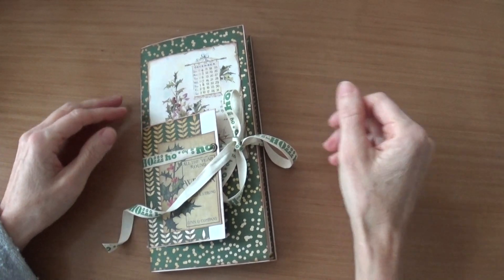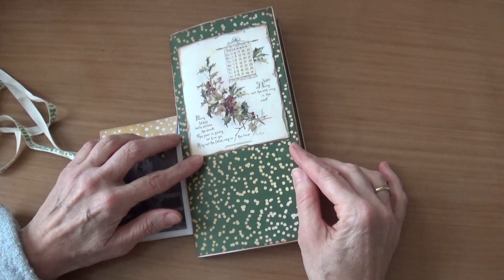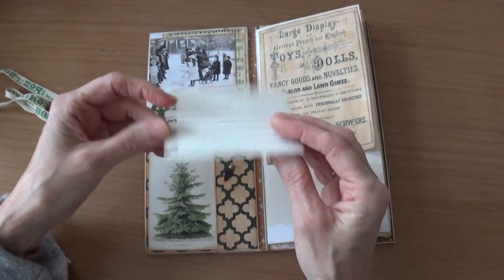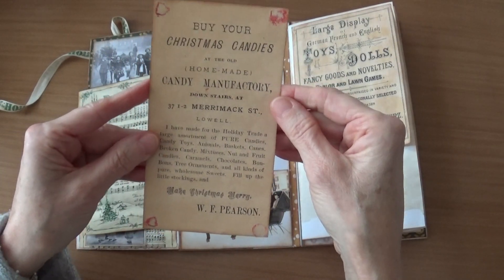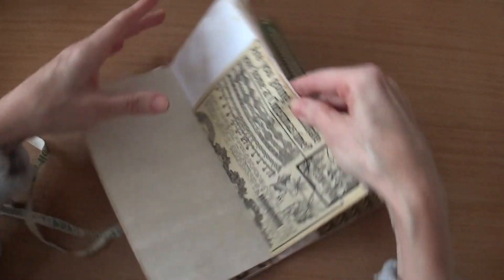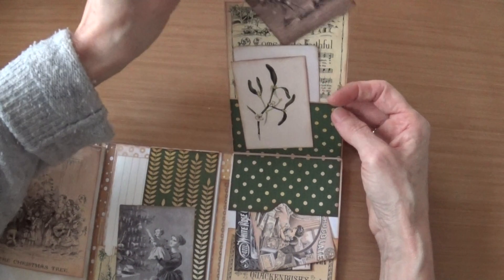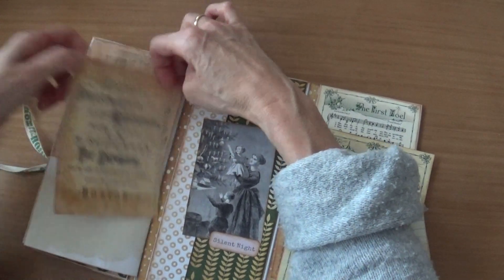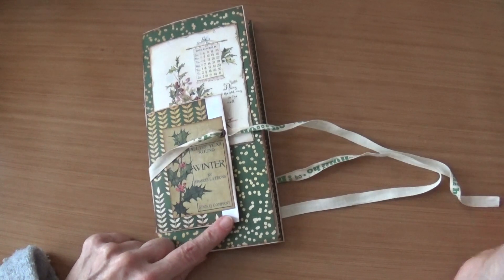Allegonda Arts: Christmas vintage folio journal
( 18 Years and above ) This video is NOT intended for children.

Thank you for visiting our channel and welcome!

This folio journal is made with the Christmas vintage ephemera kit from TaylorMadeJournals. You find this here: